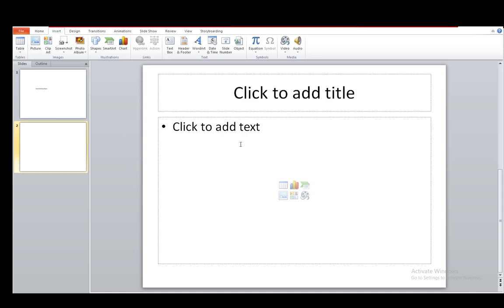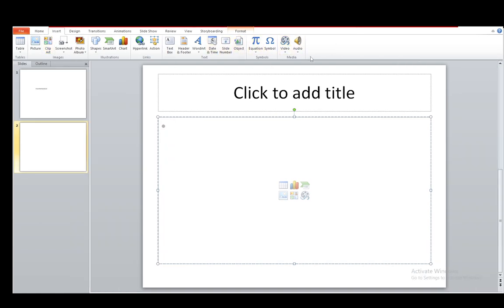How To Embed Video Into PowerPoint Tutorial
Today we talk about embed video into powerpoint,embed,how to insert video in powerpoint,embed video,embed video in powerpoint